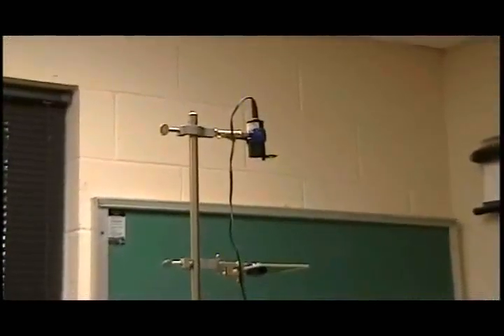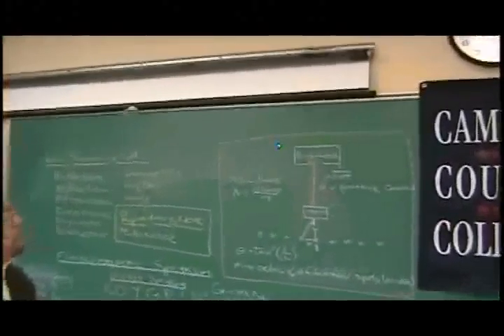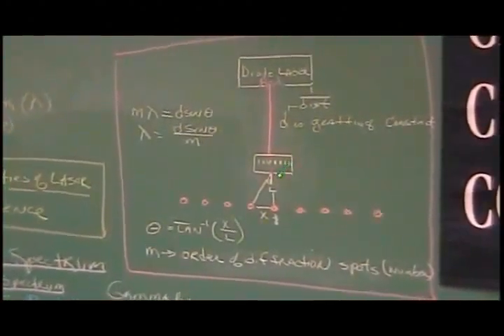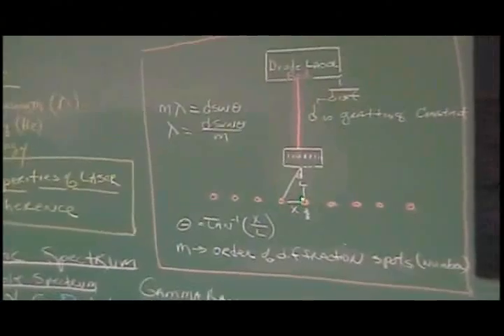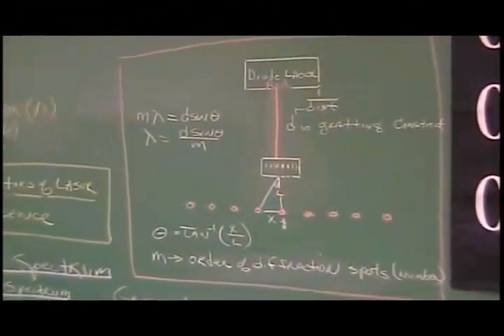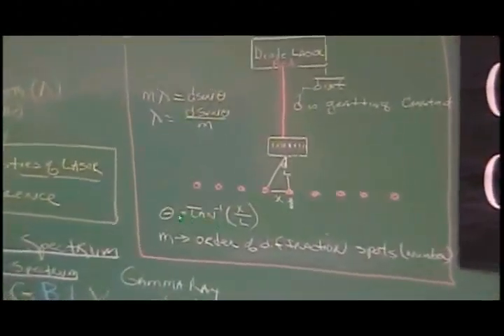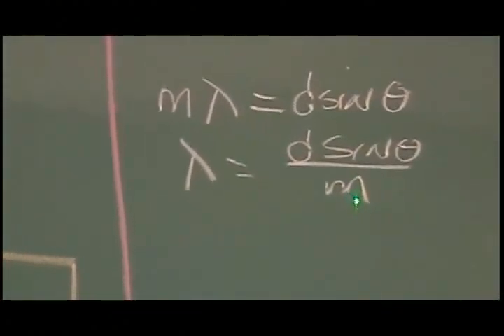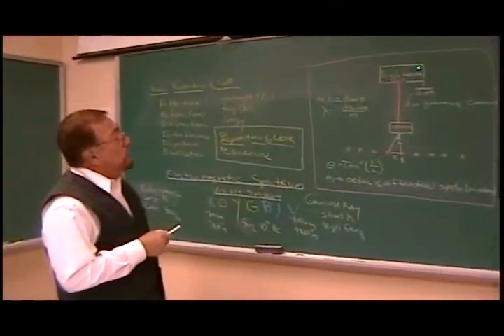Lab video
Module 1 Lab Video